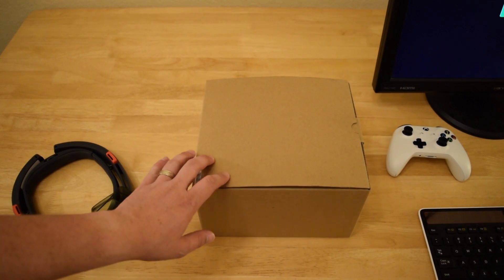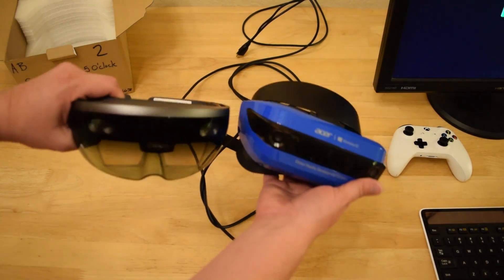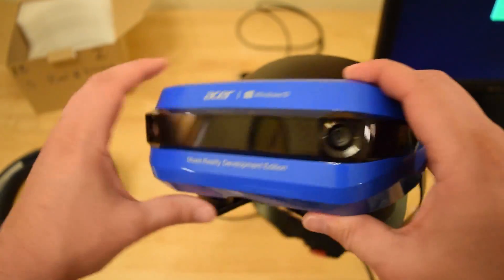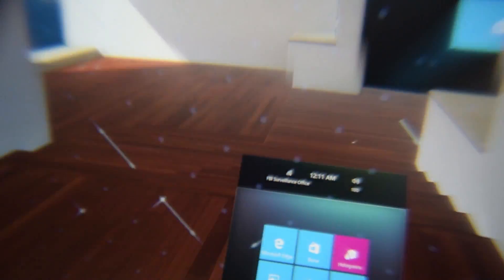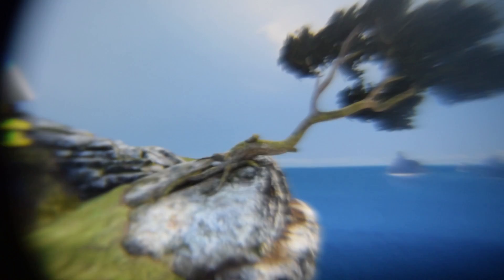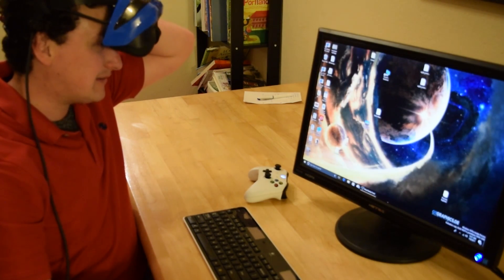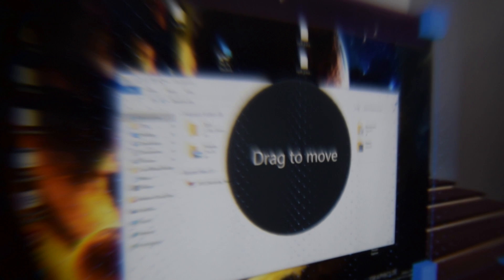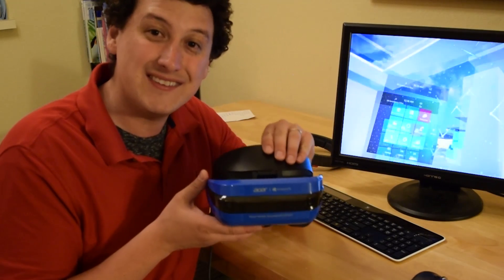Acer Mixed Reality Headset Unboxing, Setup and Review | Mindblowing!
The very FIRST detailed look at the Acer Mixed Reality headset! Join me as I unbox, setup, and explore the Acer MR Development Edition. I have a bit of fun, showing just a few of the many things this new Windows Mixed Reality headset has to offer. Enjoy!

Did you know I wrote a book on how to make Mixed Reality apps? Pre-order my Windows Mixed Reality book on Amazon today!

Let me know your app ideas in the comments below!